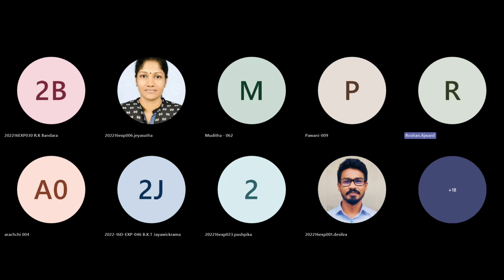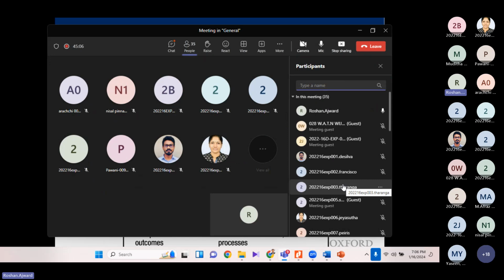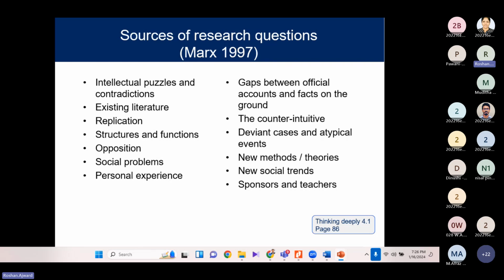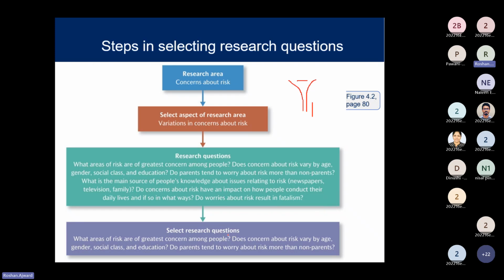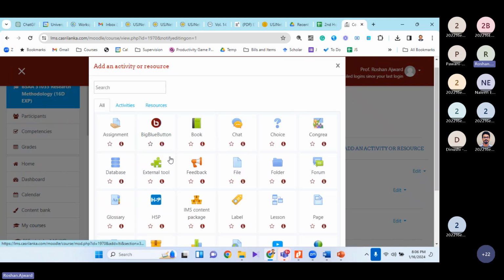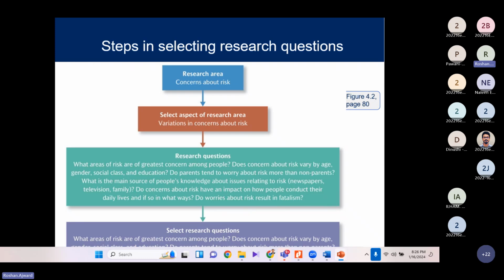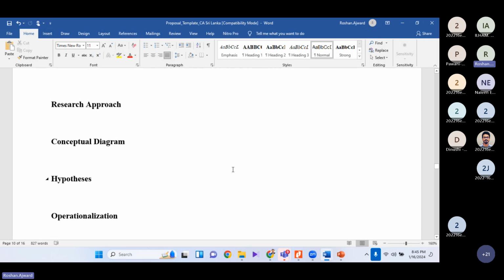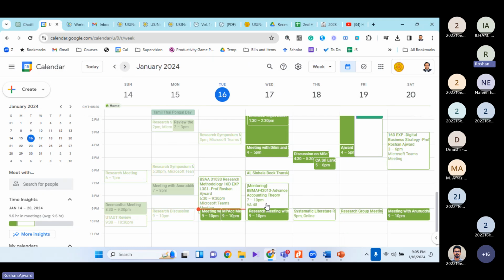BSAA 31033 Research Methodology - 16D EXP 2024.01.16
411 Colombo - Galle Main Rd, Colombo 00400
Tel - 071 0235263 (WhatsApp/ Voice)